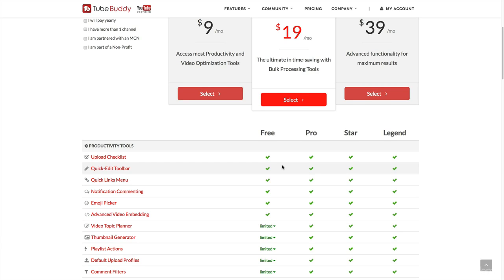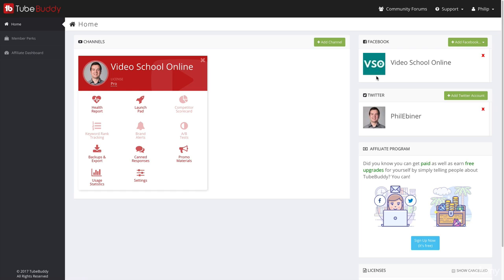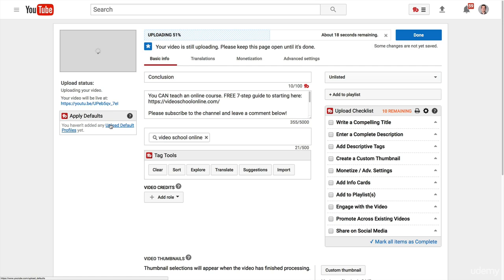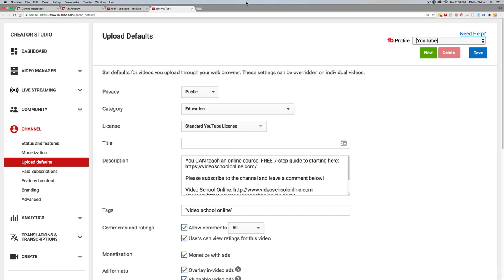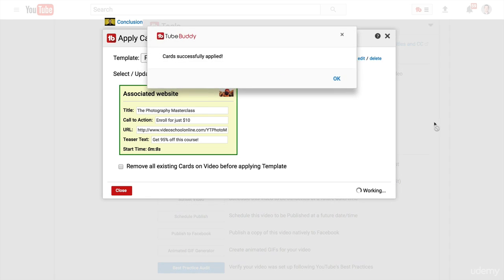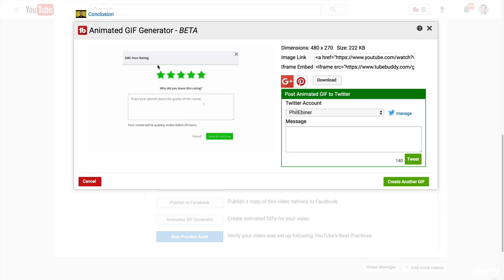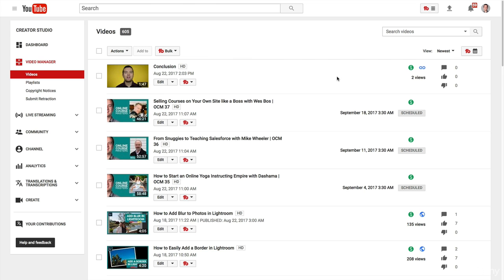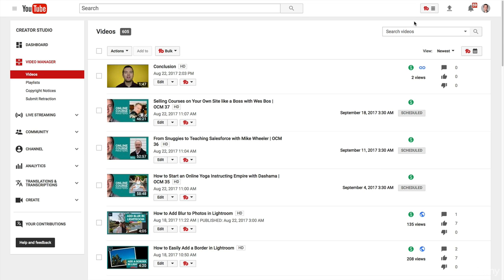22 TubeBuddy Tutorial Optimize Your YouTube Experience